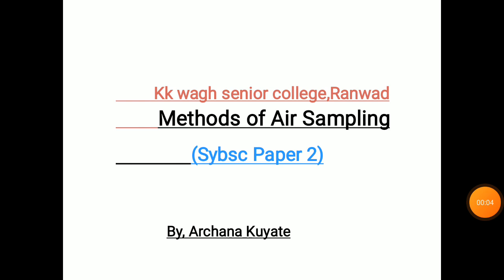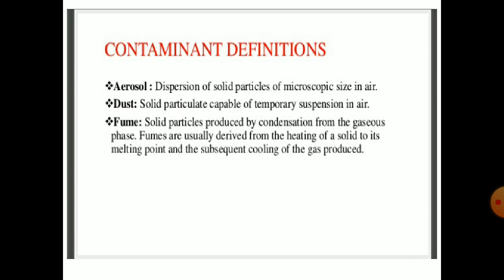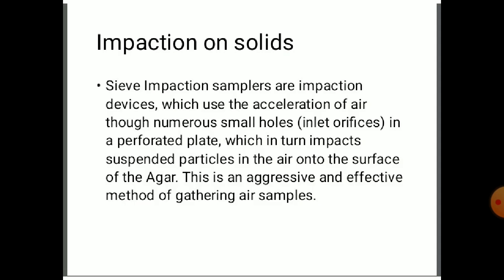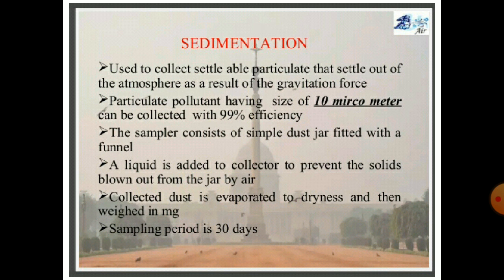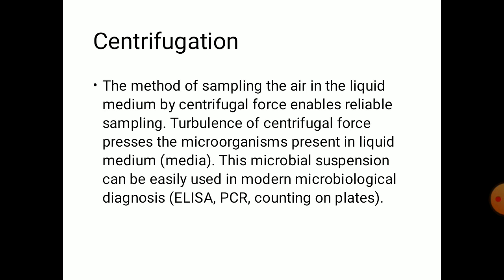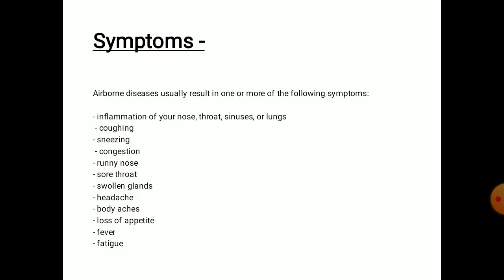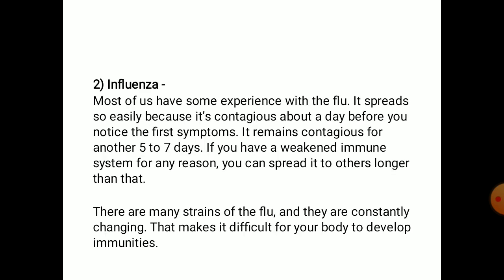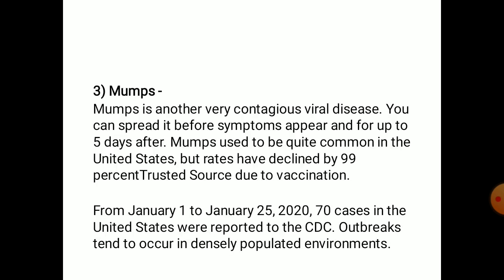method's of Air Sampling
Methods of Air Sampling